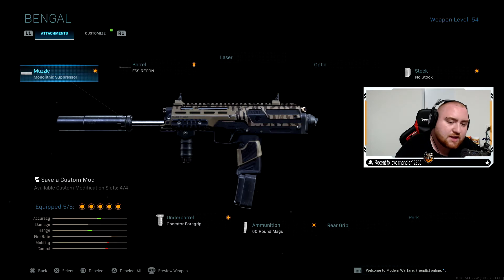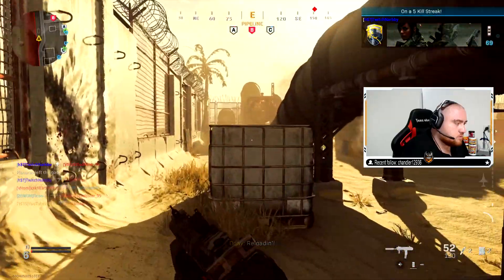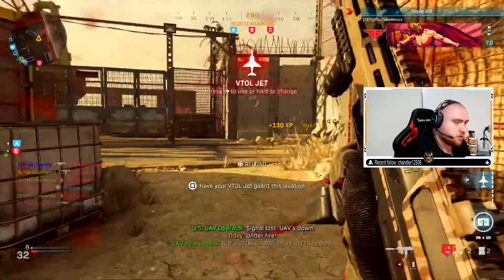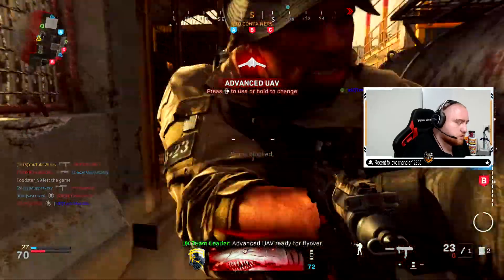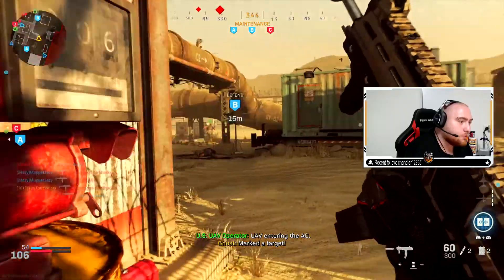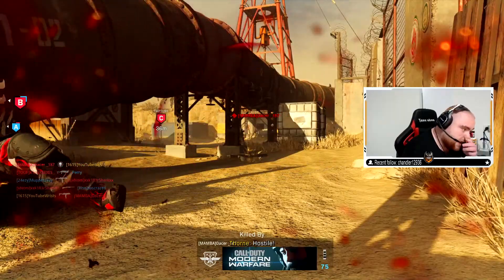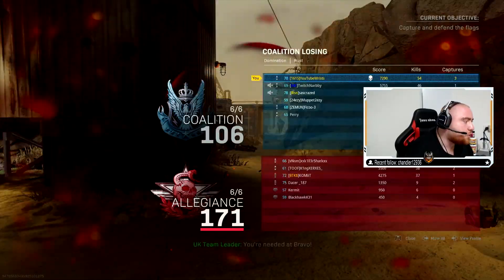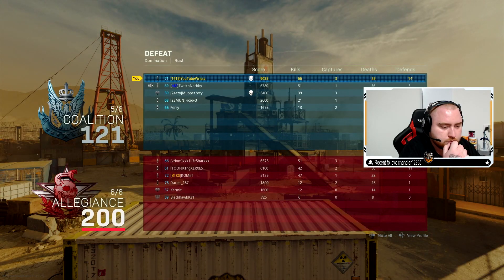NEW "BENGAL" BLUEPRINT MAKES THE MP7 INSANE... THE BEST BUFFED 2 SHOT MP7 CLASS SETUP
🚨Keep up to date with me on Twitter! @Joshx🚨